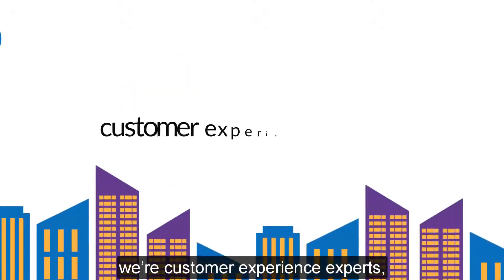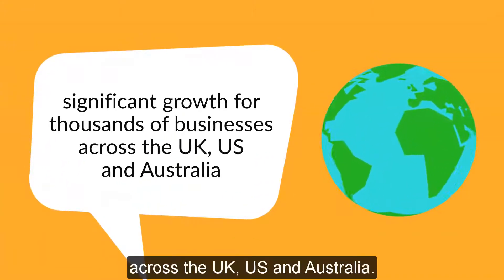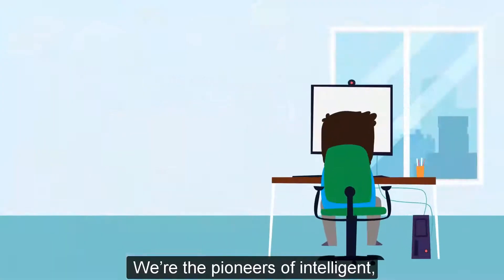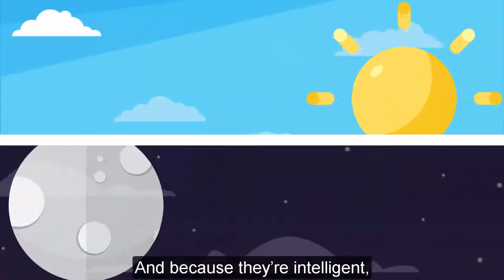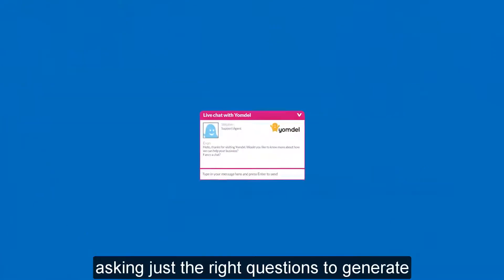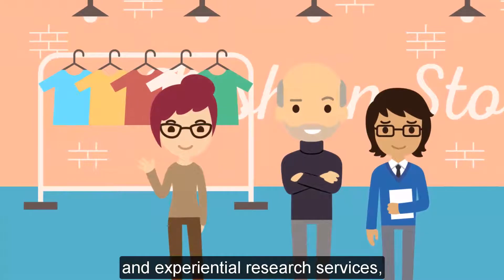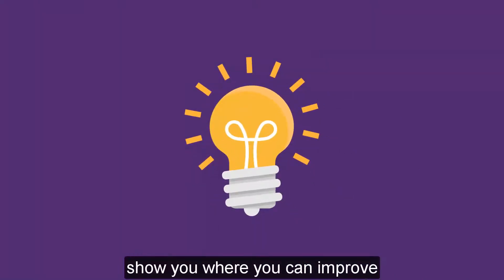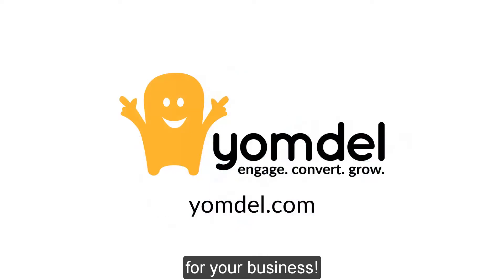What is Yomdel?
See our Customer Experience Services explained in this short summary. This includes our 24/7 fully managed Live Chat, our Mystery Shopping, and our Market Research services.